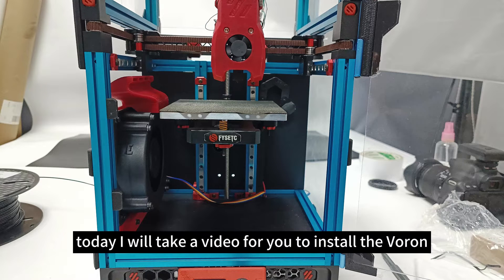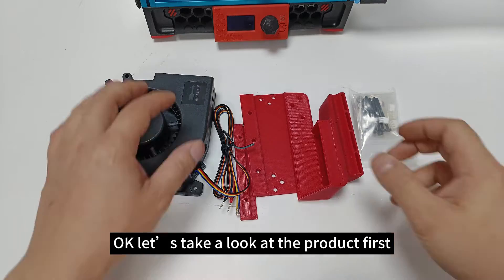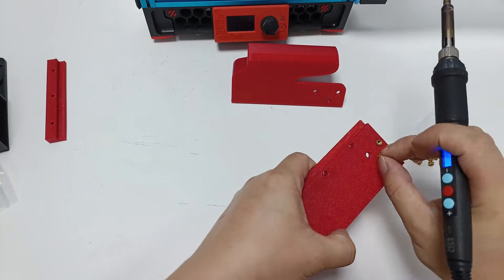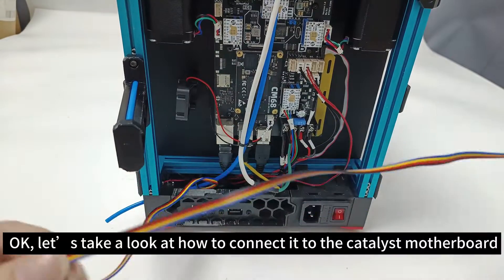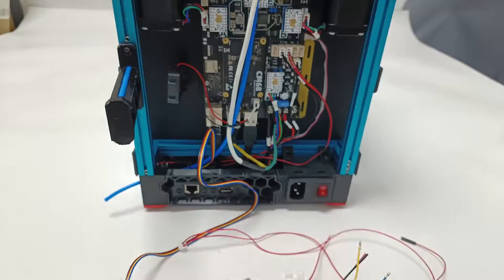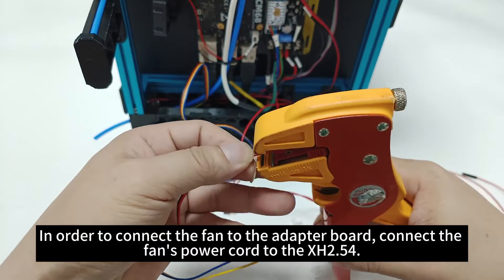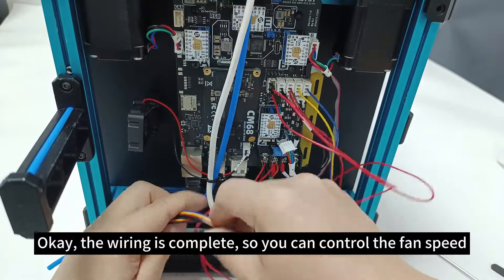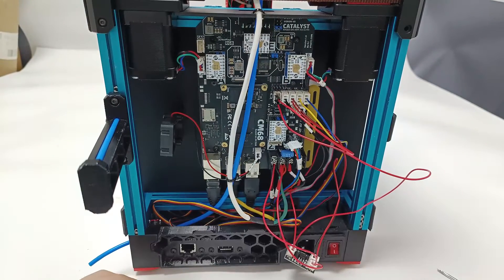voron 0.1&0.2 voron trident auxiliary cooling air guide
Scope of application: VORON0.1&0.2&VORON Trident
Features: It can provide strong wind power, greatly increasing its cooling effect, providing more favorable support for printers to print complex models, and lowering the threshold for printers to print models; realizing that the printer will be cold as soon as it is discharged, and it will be stable when it is formed.
As long as the motherboard you are using has an extra fan socket, it is very simple to use. You only need to connect a 24V power supply and a fan interface to control printing. If there is no extra fan interface, you need to control the fan through a PWM adapter board. The video introduces how to use the adapter board to implement fan control.The configuration is placed in the comment area